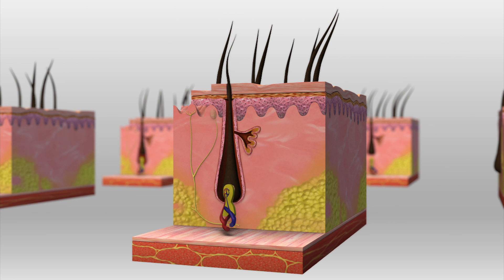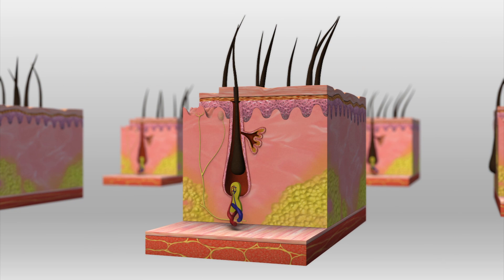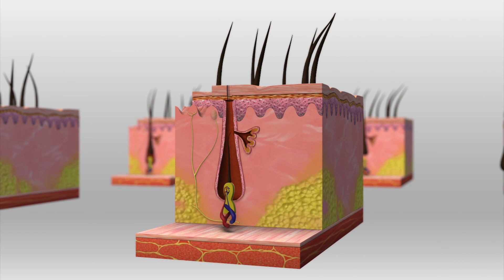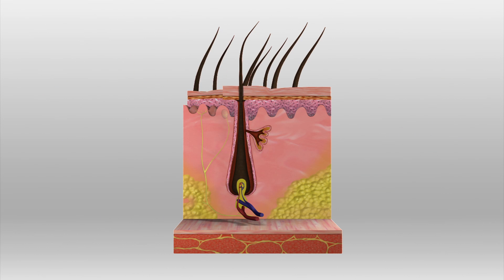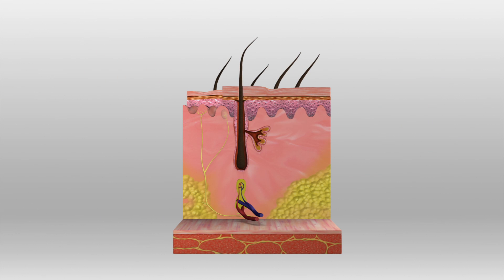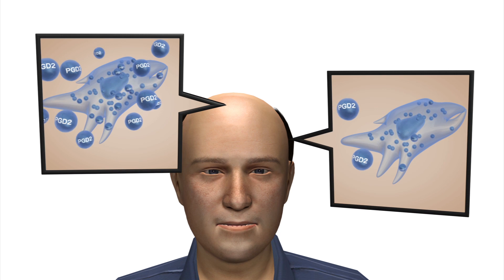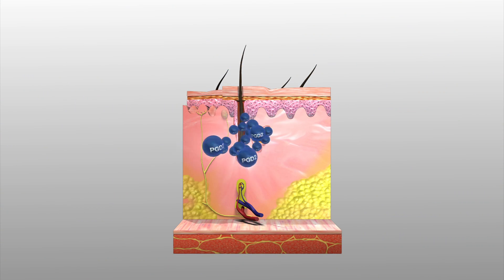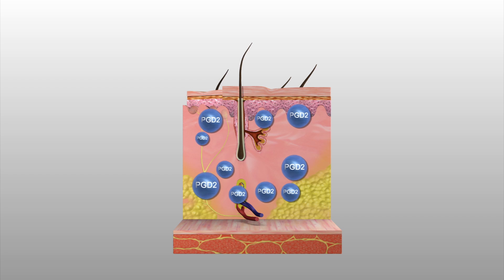Baldness remedy could hit market within two years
A remedy for male pattern baldness could soon be available. After analyzing the scalps of balding men, University of Pennsylvania researchers found that level of an enzyme Prostaglandin D2 (PGD2) was three times higher in balding areas compared to areas with hair. They believe PGD2 inhibits hair growth and causes hair to only stay in follicles for weeks or even days instead of years. Baldness could theoretically be cured by topical medication that blocks PGD2 receptors, and that the medication could be on the market within two years.